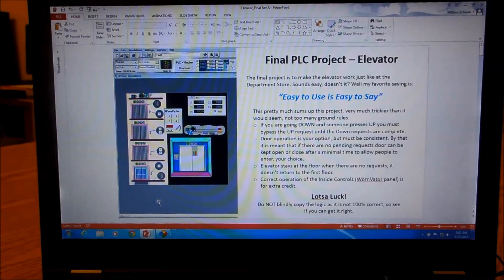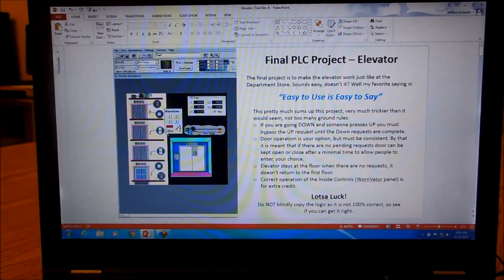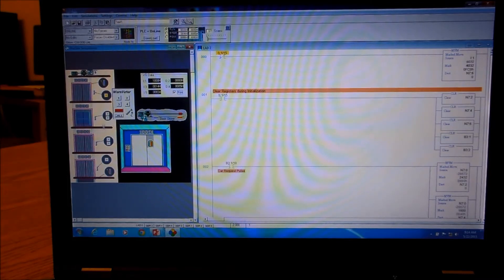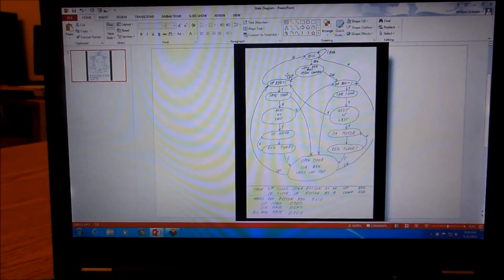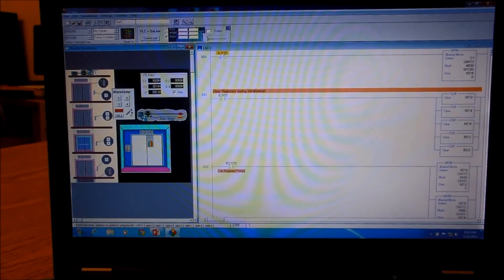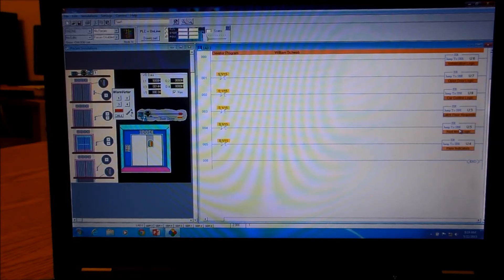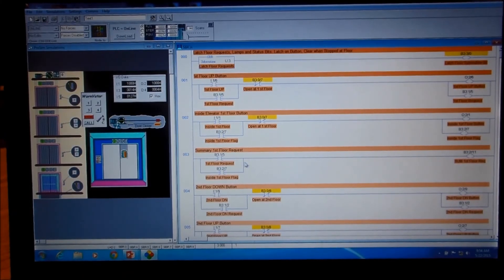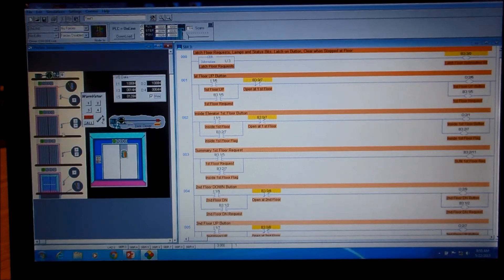Elevator Finale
PLC Final Project
4th Floor Elevator